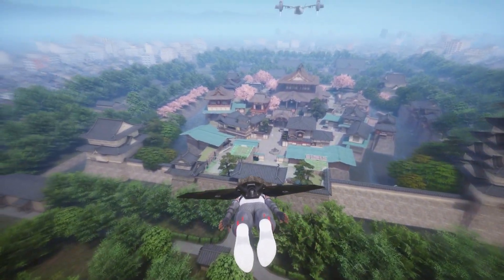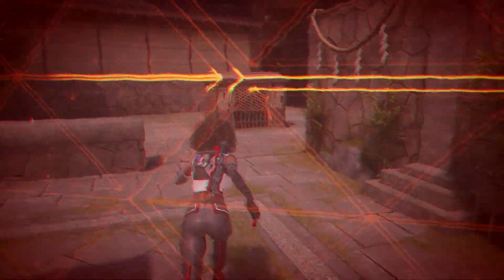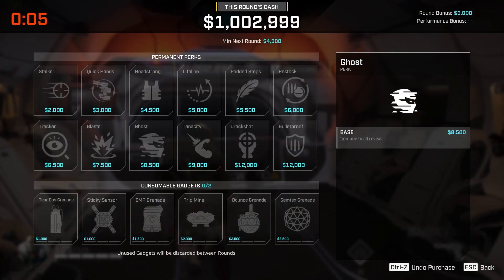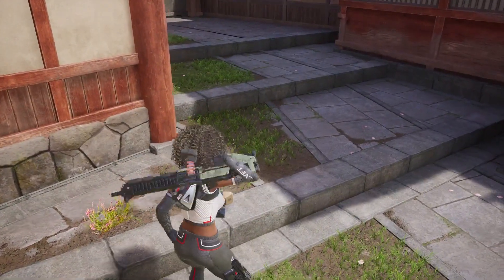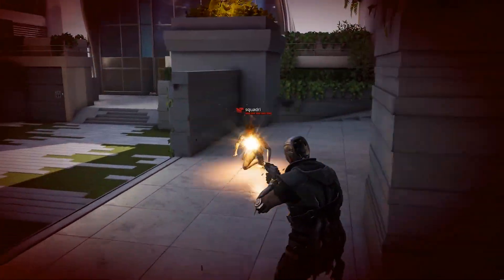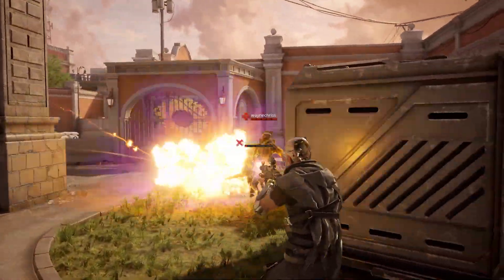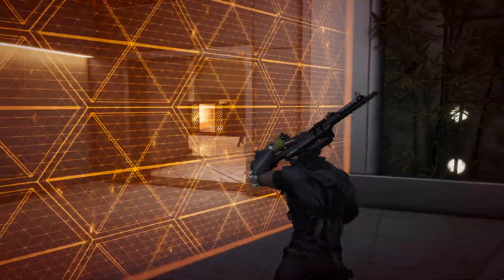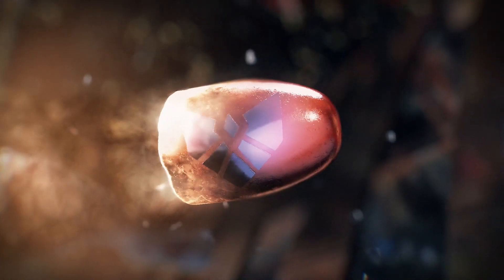Rogue Company - New Mode: Battle Zone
Battle Zone is here to be your next favorite game mode! Drop-in, loot your weapon from crates, and be the last team standing as the deadly circle closes in. This battle-royale-inspired game mode is fast-paced and requires you and your teammates to be quick-footed - the first team to win four rounds wins the match! Hop in the game now to play Battle Zone for free!